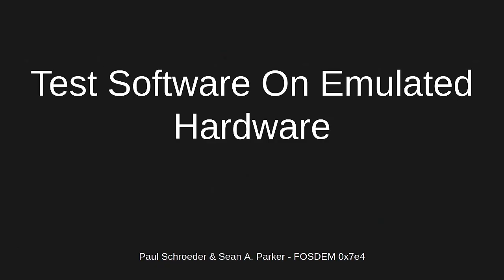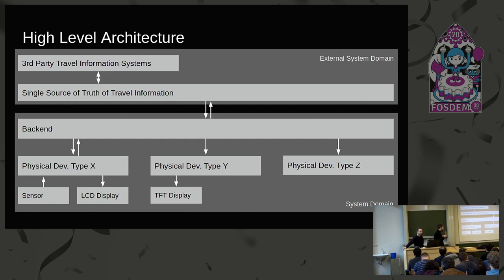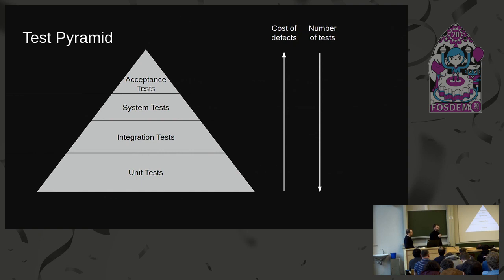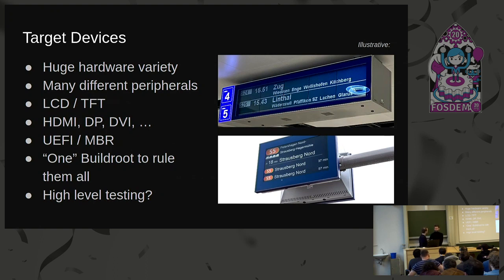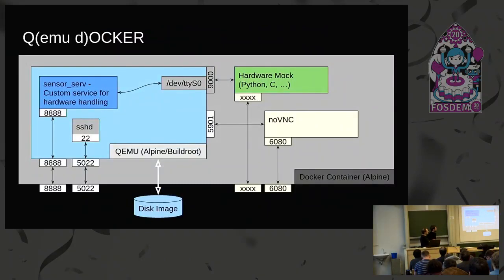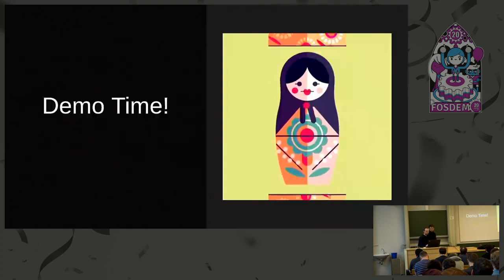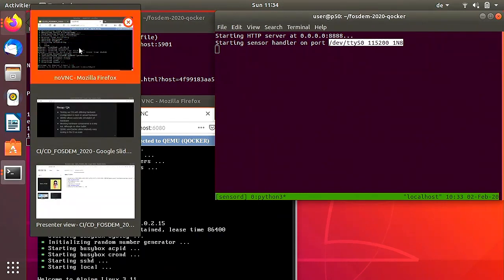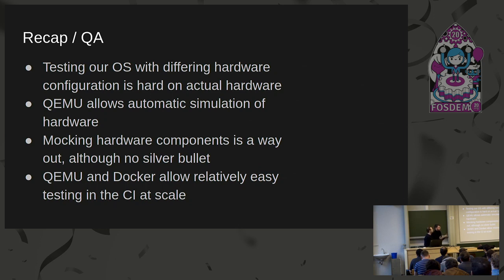Test Software On Emulated Hardware In Containers... In The Cloud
by Sean A. Parker and Paul Schroeder

Modernizing the traveler information systems of an international railway and transportation company, including the modernization and renewal of traveler facing devices at the train stations. For a variety of devices ranging from 20-year-old x86 PC104 based embedded systems up to modern 64bit multi-core systems, a Buildroot based Linux system, and a custom application stack is being developed.
In this talk, we will show how we use a fully automated CI pipeline to build our custom application components resulting in deployable Linux disk images. These images are then containerized and deployed on our Kubernetes cluster. Using Qemu in our containers allows us to simulate external hardware normally connected through serial interfaces and is the basis for automated tests.

❮ul❯
❮li❯presentation of our technology stack.❮/li❯
❮li❯multi-stage Linux disk image creation in the CI.❮/li❯
❮li❯running embedded device images in a Kubernetes cluster.❮/li❯
❮li❯automated testing of simulated embedded systems.❮/li❯
❮/ul❯

Room: UB4.136
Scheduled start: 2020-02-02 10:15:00